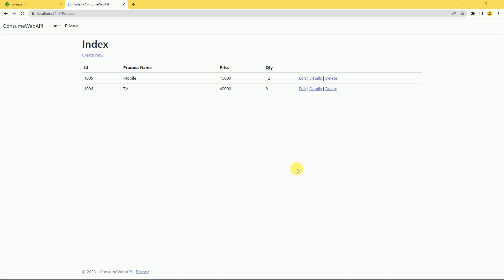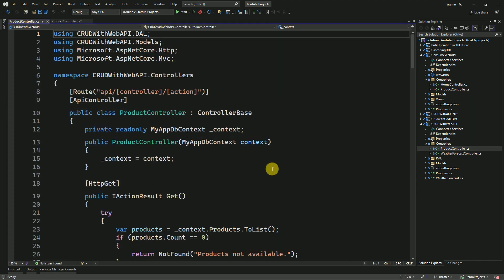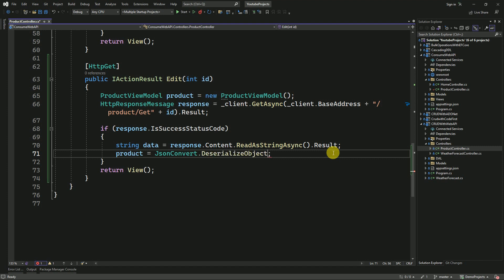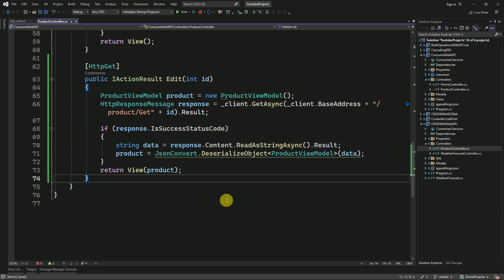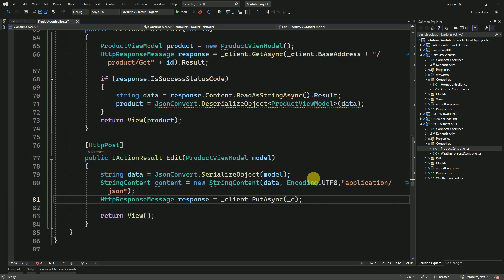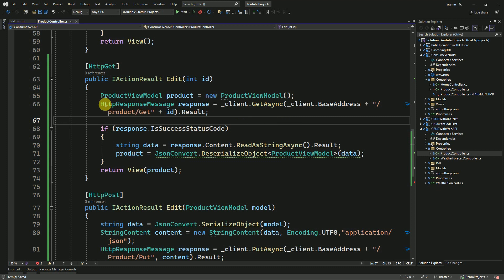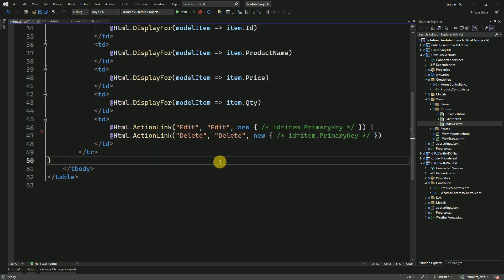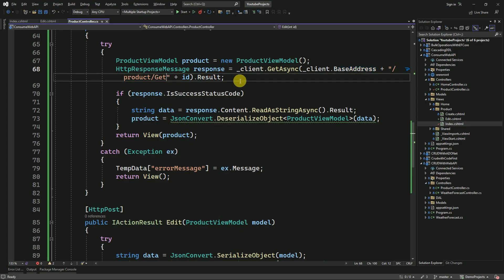🔌 How to Consume Web API in ASP.NET Core MVC | 📡 Consuming Web API | Update Data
In this tutorial, you’ll learn how to consume a Web API in an ASP.NET Core MVC application and update data using ASP.NET Web API. We’ll guide you through the process of sending PUT requests to update records via the API, handling the response, and reflecting the changes in your MVC application. This tutorial is ideal for developers looking to integrate Web APIs and perform data updates in their ASP.NET Core MVC projects!

Before continuing with this video, please watch below videos:
Asp.Net Core Web API - CRUD operations in REST API using Entity Framework Core DB first & SQL Server

insert data with web api
update data with web api